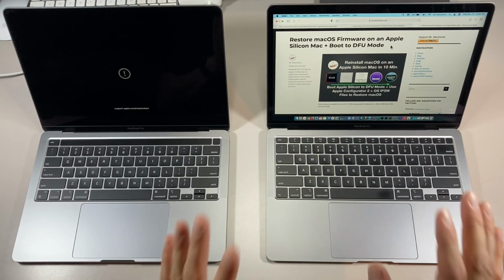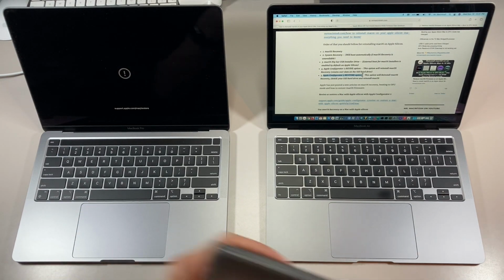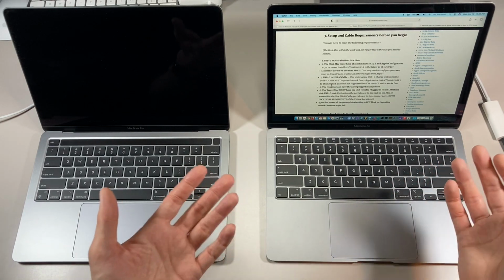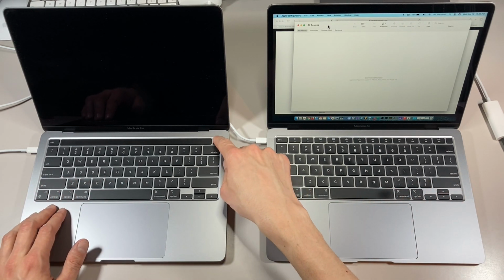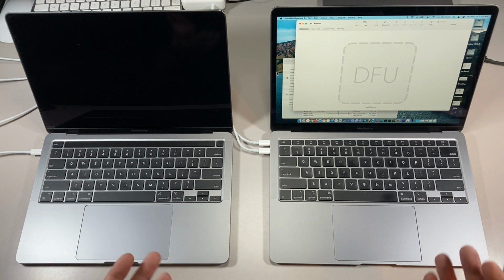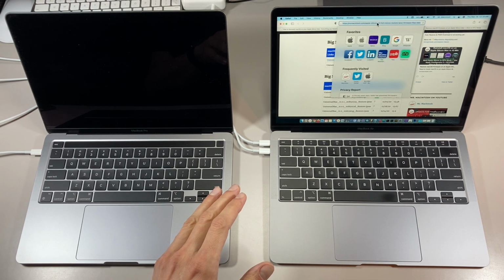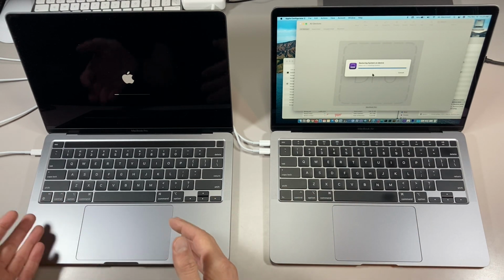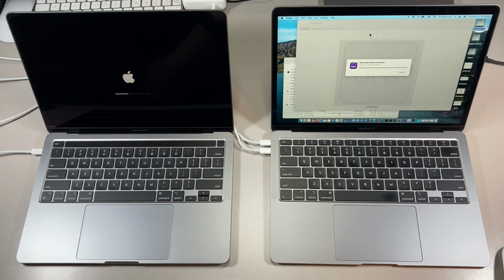Restore macOS on an Apple Silicon M1 Mac! + Boot to DFU Mode Deep Dive Tutorial - MacBook Pro & Air!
This video is a Deep Dive Tutorial showing how how restore macOS just like you can with iOS with Apple Configurator 2.app! I will show you how to boot your Apple Silicon Mac into DFU Mode so you can Restore macOS in under 10 minutes! This video will go over all of the things you will need to know.

Restore macOS Firmware on an Apple Silicon Mac + Boot to DFU Mode

I will go over how to restore macOS on your new Apple Silicon Mac. Your first line of defense for installing macOS on Apple Silicon should be macOS Recovery. But if for some reason you are having problems with that you can boot your Apple Silicon Mac with a Big Sur USB installer drive. I wrote an article covering all the changes to macOS Recovery here.

Order of that you should follow for reinstalling macOS on Apple Silicon.

1. macOS Recovery
2. System Recovery – (Will boot automatically if macOS Recovery is unavailable)
3. macOS Big Sur USB Installer Drive – (External boot for macOS Installers is enabled by default on Apple Silicon)
4. Apple Configurator 2 REVIVE option – This option will reinstall macOS Recovery (retains user data on the SSD hard drive)
5. Apple Configurator 2 RESTORE option – This option will Reinstall macOS Recovery, ERASE your SSD hard drive and reinstall macOS
Apple has just posted a new articles on macOS recovery, booting to DFU mode and how to restore macOS Firmware.

Revive or restore a Mac with Apple silicon with Apple Configurator 2
Apple Silicon M1 Mac Mini
Apple Silicon M1 MacBook Air
Apple Silicon M1 MacBook Pro 13"

Anker USB C Hub Adapter, PowerExpand+ 7-in-1 USB C Hub, with 4K USB C to HDMI, 60W Power Delivery, 1Gbps Ethernet, 2 USB 3.0 Ports, SD and microSD Card Readers, for MacBook Pro and Other USB C Laptops

Anker USB C Hub [Upgraded], 5-in-1 USB C Adapter with 4K USB C to HDMI, Ethernet Port, 3 USB 3.0 Ports, for MacBook Pro, iPad Pro

Belkin USB-C to USB-A for older Macs

AmazonBasics USB Type-C to USB-A 2.0 Male Charger Cable, 6 Feet (1.8 Meters), Black

6.6ft (2m) Thunderbolt 3 Cable, 100W 20Gbps, Nylon Braided, Thunderbolt 3 to Thunderbolt 3 Cord, for Thunderbolt 3 (USB C) Hub, Adapter, Devices, 20V/5A